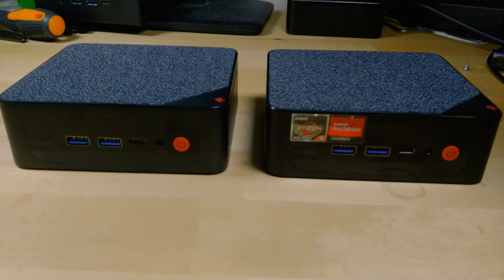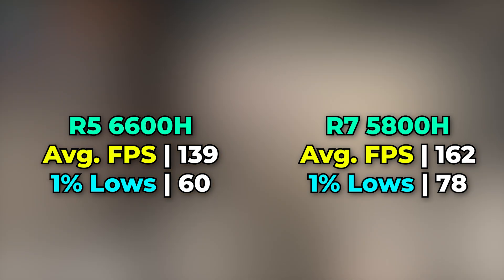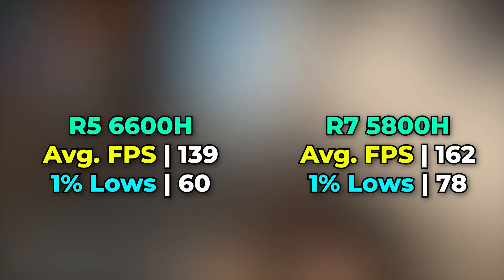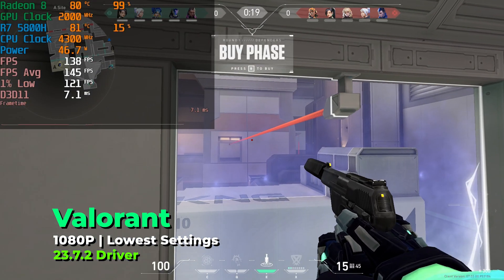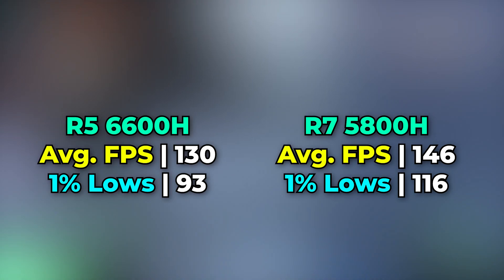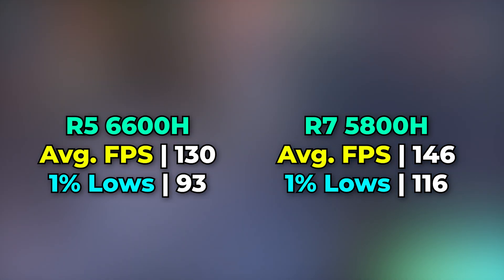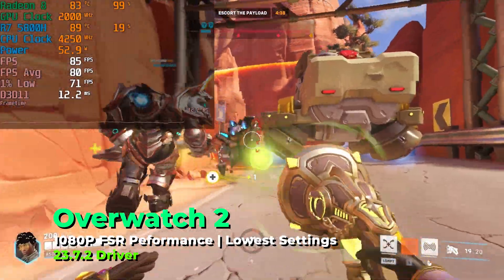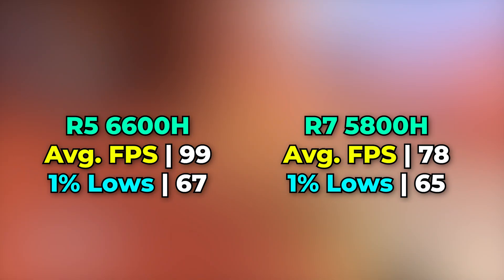SER5 MAX vs SER6 in 5 Competitive Shooters! | Mini PC Performance Comparison Test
Beelink SER5 MAX 5800H
ACEMAGICIAN Mini PC
5500U Mini PC
Beelink Mini S12
4TB 2.5in SSD
4TB m.2 Nvme SSD
Premium 4TB Nvme SSD
32GB of RAM Kit
900P Monitor